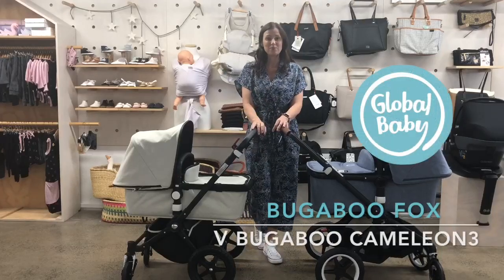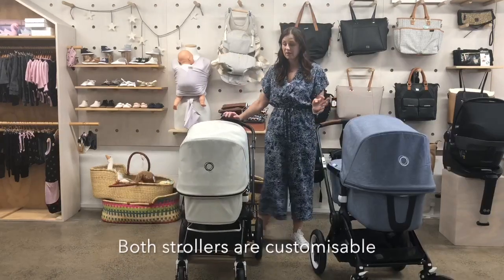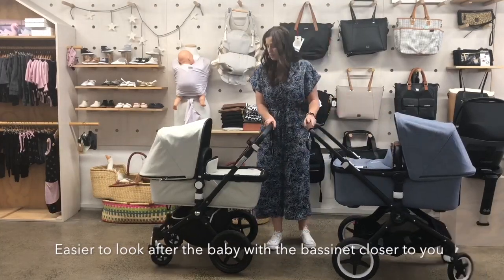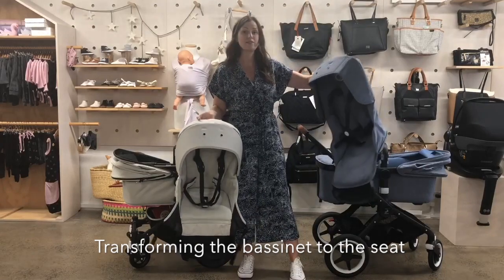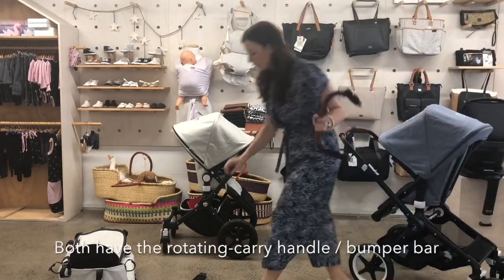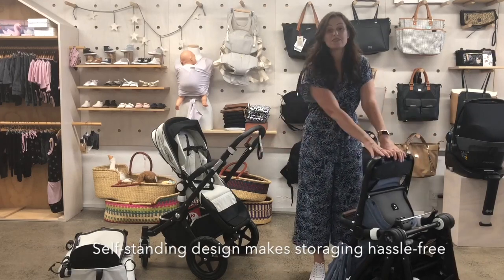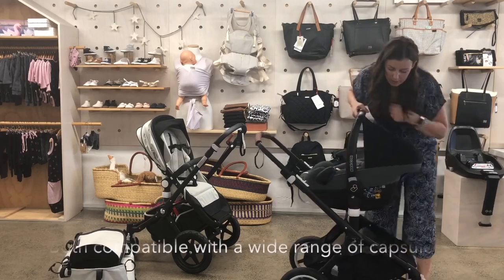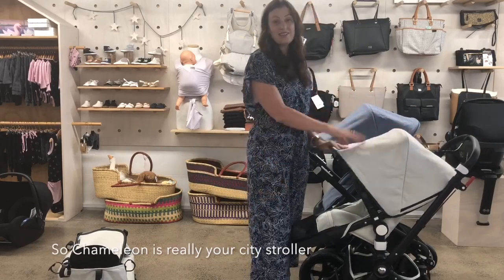Bugaboo Fox v Bugaboo Cameleon3 Comparison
So many people shave asked us for this video, and here it is! The Bugaboo Fox v Bugaboo Cameleon3.

We’ve shown the strollers with seats, carry cots, and maxi-Cosi capsules (car seats) so that you can get a really good idea of what these two strollers are about. Which one would you choose?